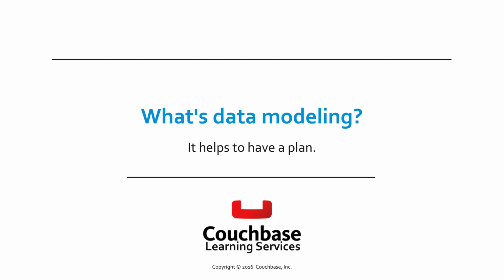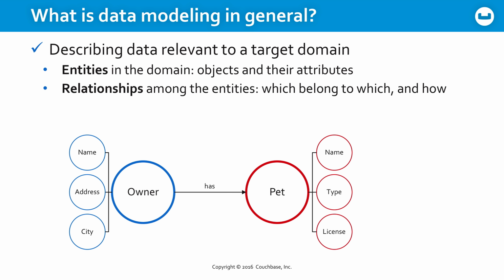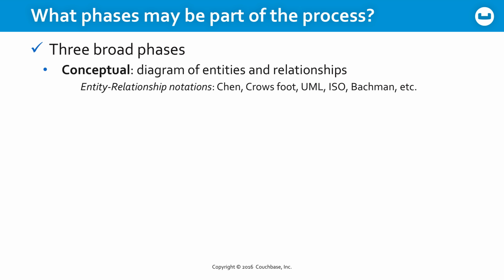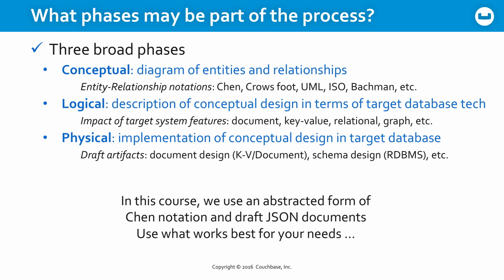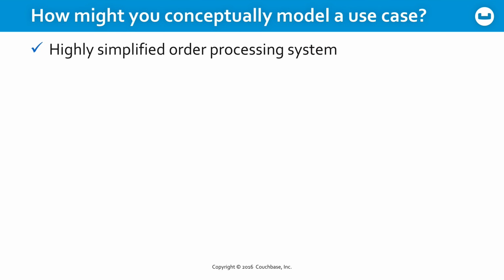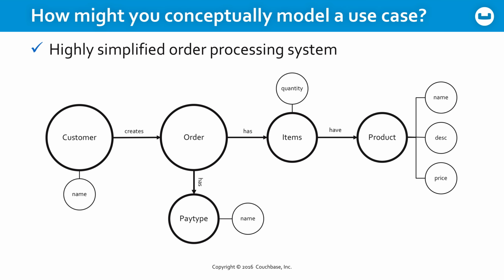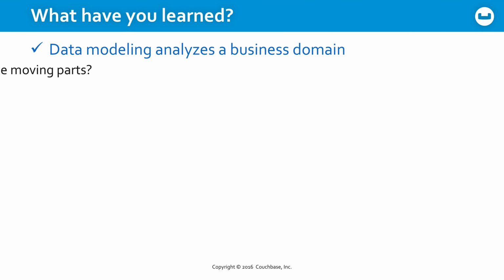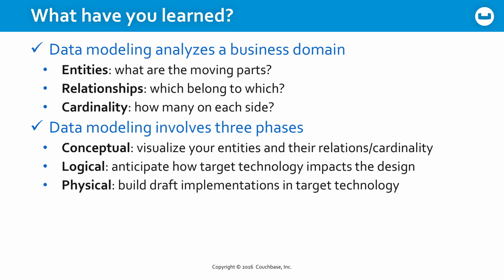CB105 Lesson 1 - What is data modeling?